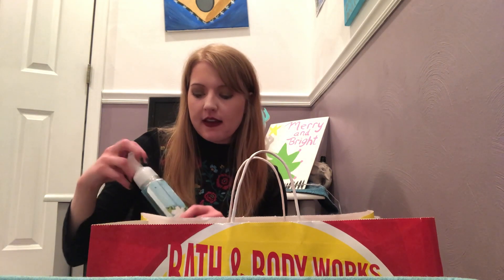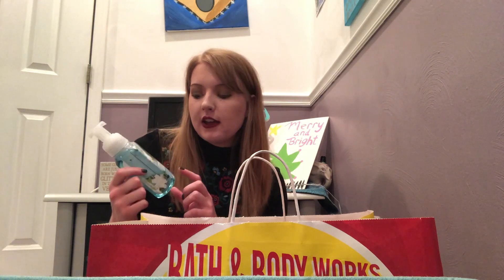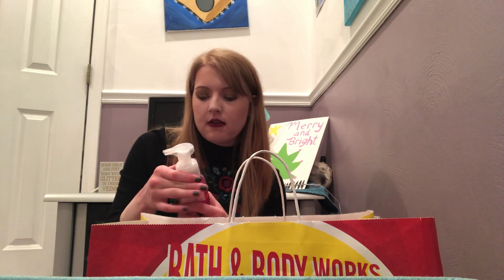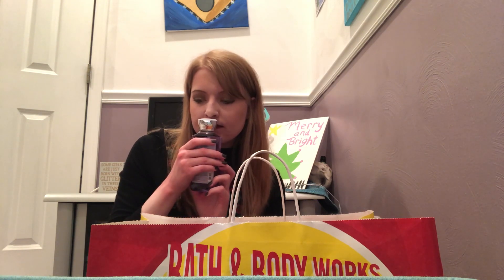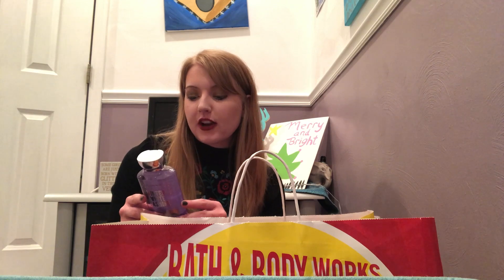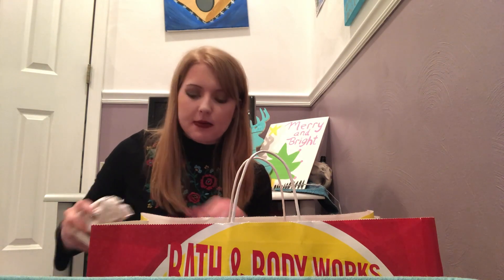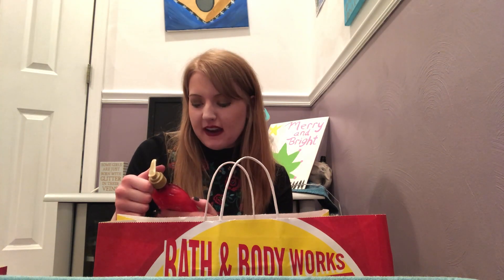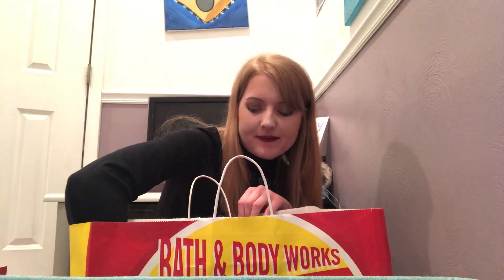Bath and Body Works End of Year Sale Haul (2018-19)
What is your all time favorite Bath and Body Works scent?